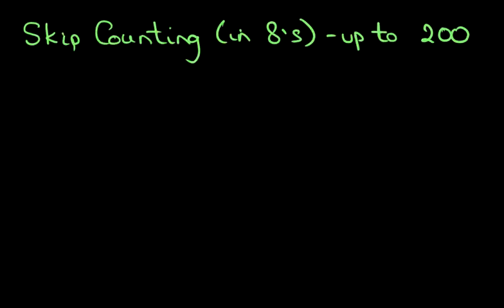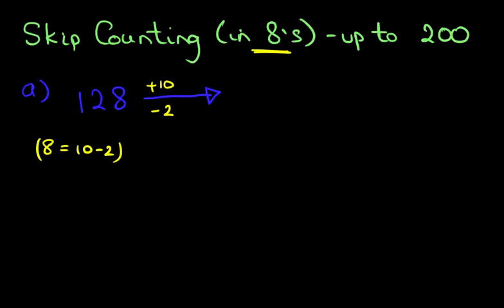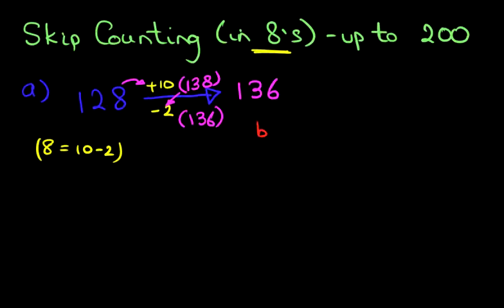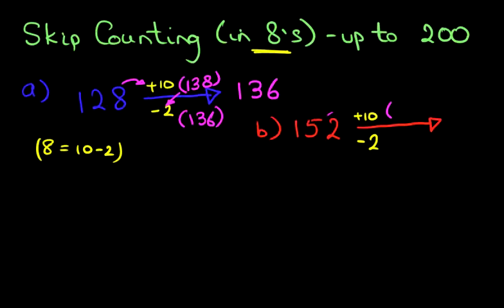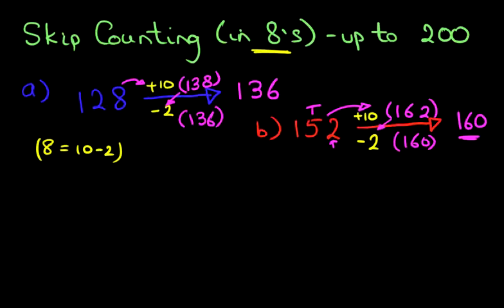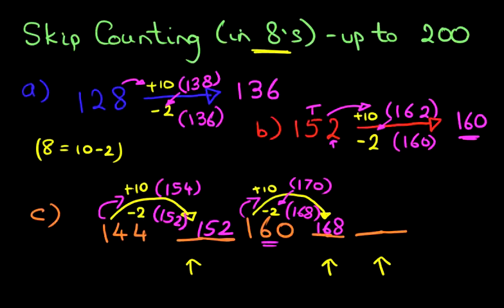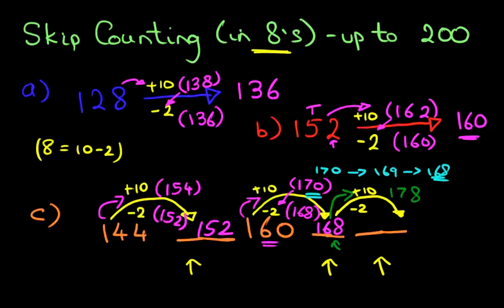SKIP Counting (in 8's) - numbers up to 200